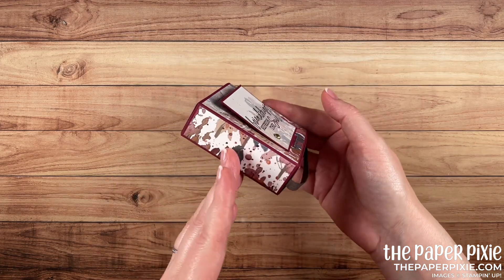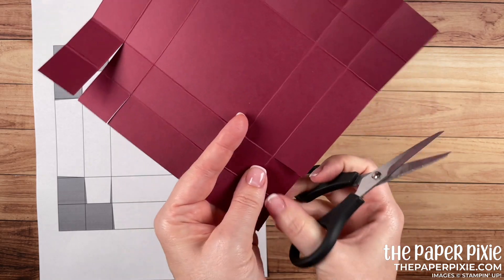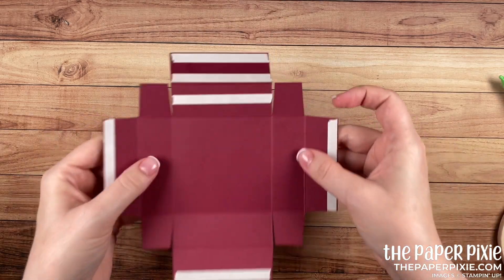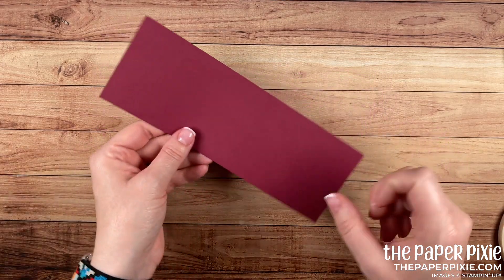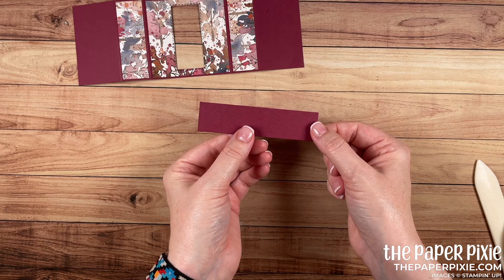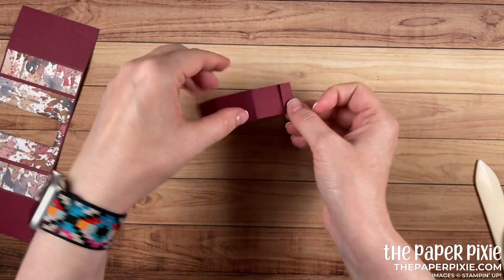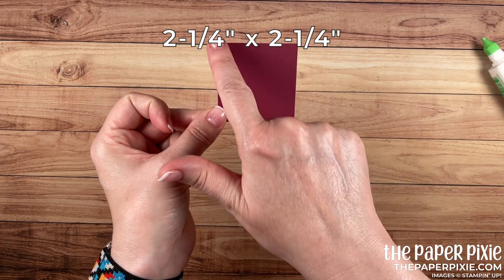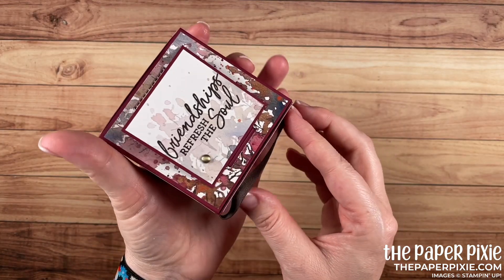Pop Up Easel Gift Box Tutorial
This is a Pop-Up Easel Gift Box tutorial featuring the Beauty of Friendship stamp set and Beauty of the Earth Designer Series Paper to create a “wow” gift box! This is a really cool gift box for treats or a gift and I can't wait to share this Pop-Up Easel Gift Box with you!

0:00 Tutorial Overview
1:46 Base: Scoring, folding and burnishing
2:10 Base: Cutting
3:28 Base: Adding Designer Series Paper, ribbon pull and base assembly
8:01 Slider: Scoring, folding and burnishing
8:51 Slider: Adding Designer Series Paper, die cutting and slider assembly
13:01 Attach slider to the base
14:52 Pop up assembly

Beauty Of The Earth 12" X 12" (30.5 X 30.5 Cm) Designer Series Paper [155841] - Sale: $9.78